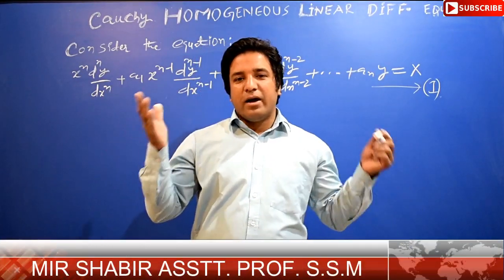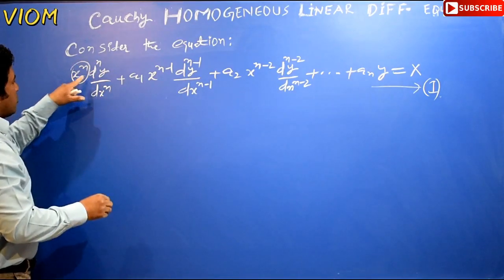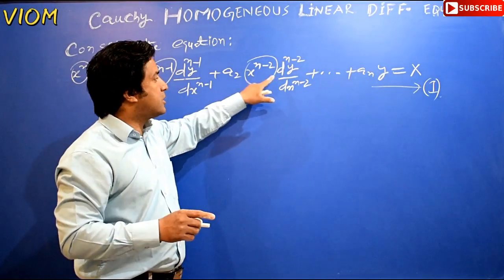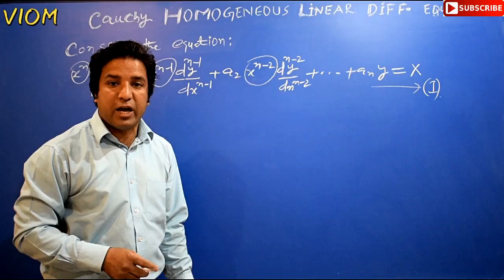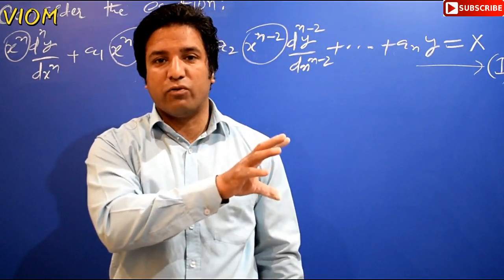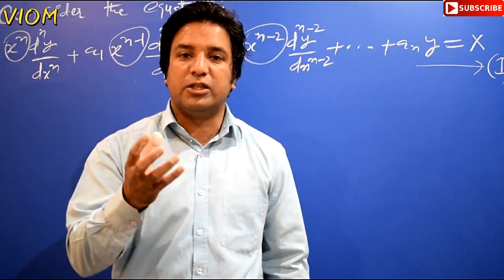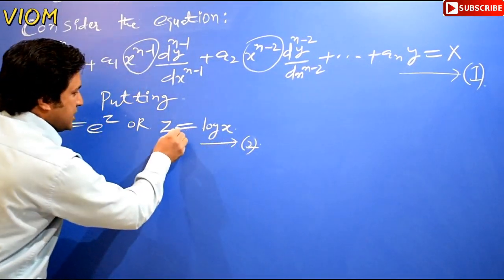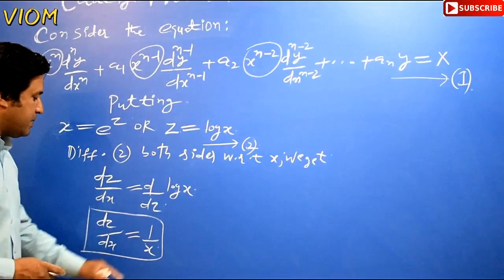Cauchy's homogeneous linear differential equation in hindi(concept & example) BY MIR SHABIR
Video Uploaded By Zubair Nabi